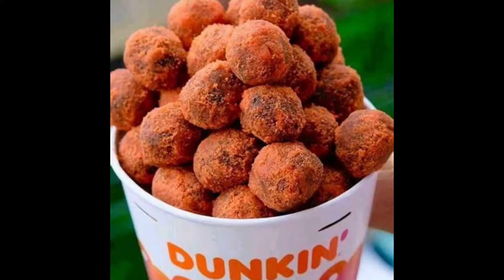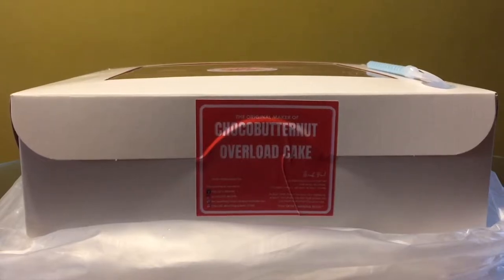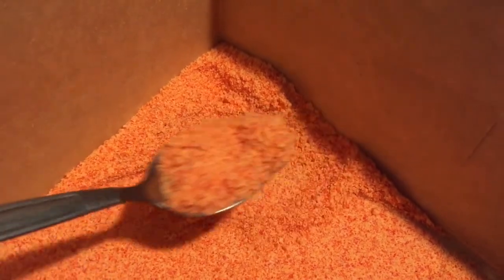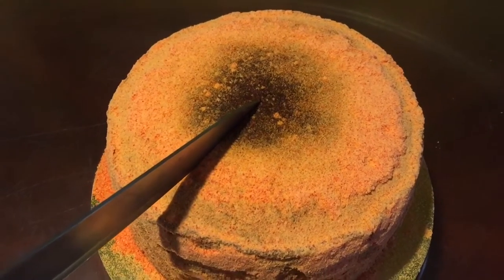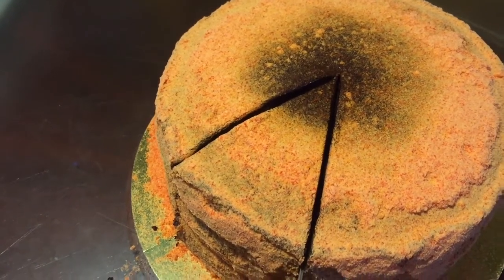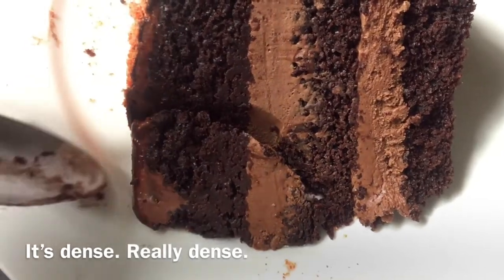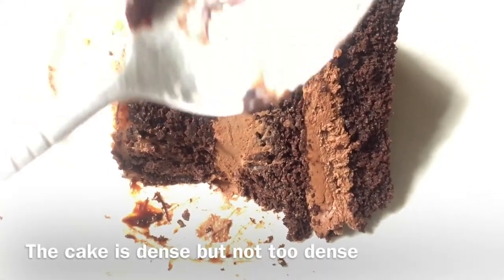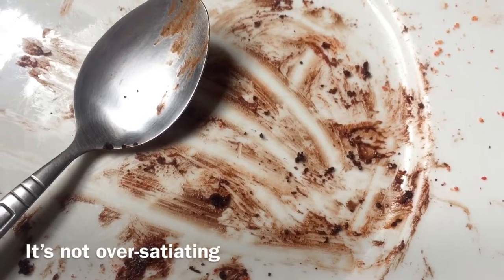PSN Feature: Choco Butternut Cake by Cielle’s Whisk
I tried the Choco Butternut Overload Cake by Cielle’s Whisk!

It was inspired by the choco butternut donuts of Dunkin’ Donuts, and has been featured in several articles listed as follows:

0:00 Intro
0:19 Look Test
1:34 Taste Test

SONG: “Fox In the Field” by Mark Mothersbaugh 🦊

Follow Cielle’s Whisk on social media!